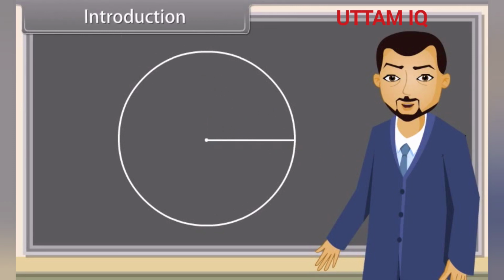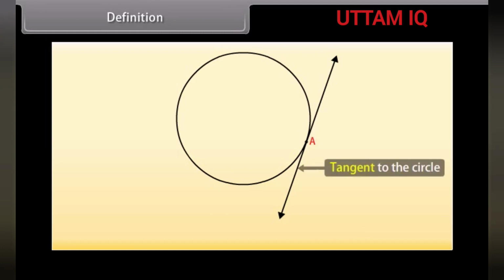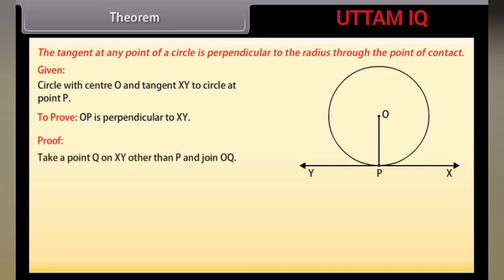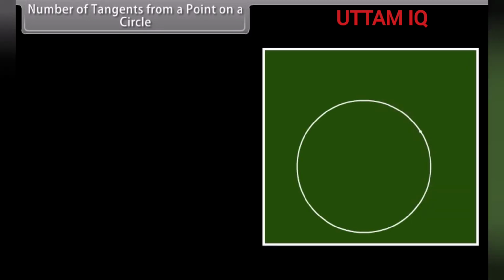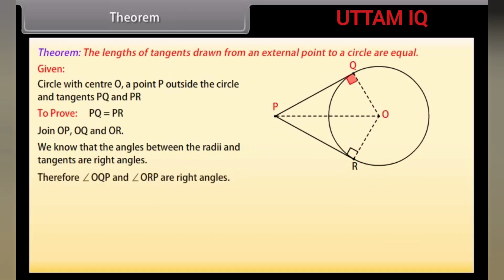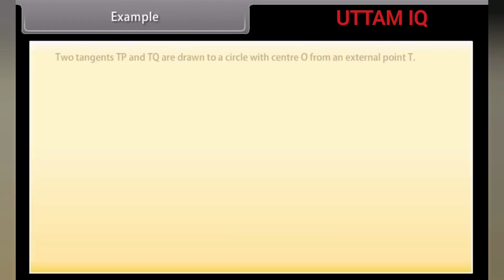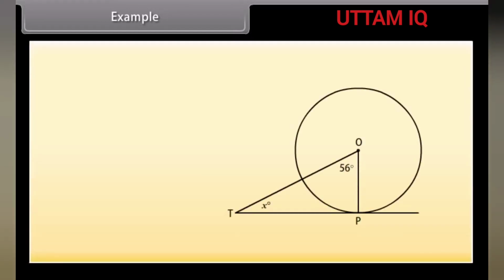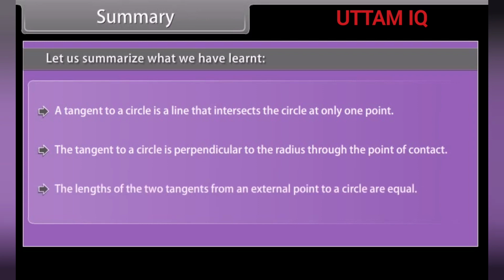Circles || Introduction 2022-23 || NCERT Class 10 Maths Chapter 10